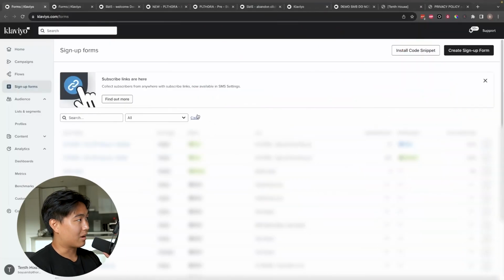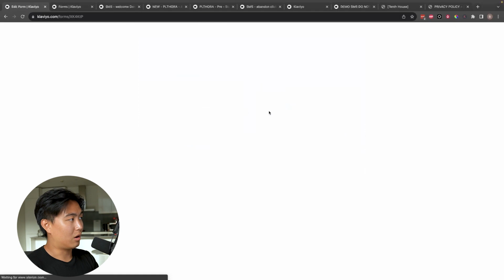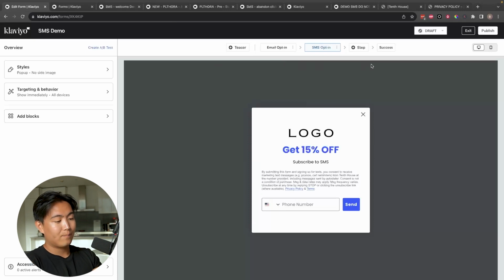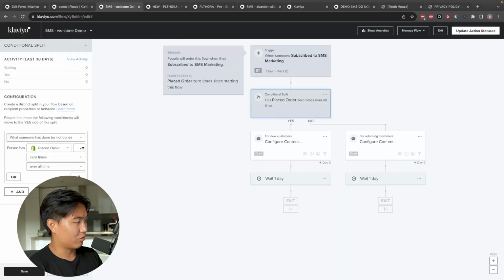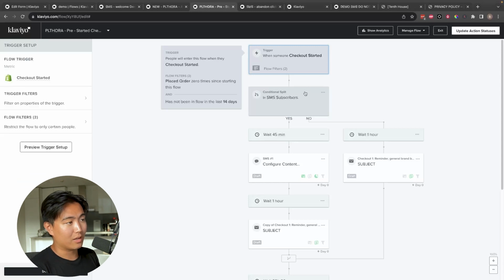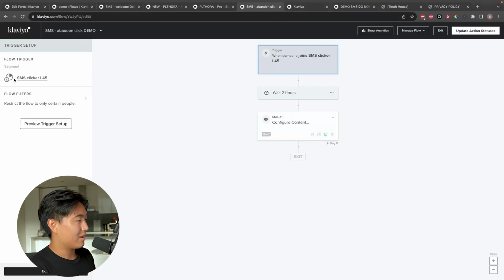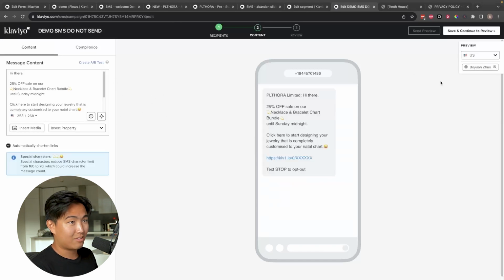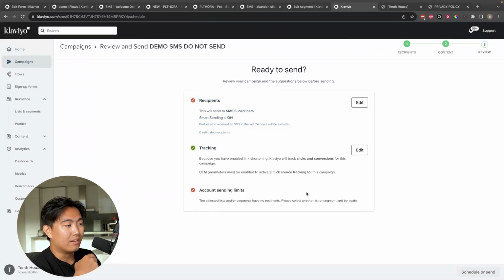COMPLETE Klaviyo SMS Marketing Step-by-Step Guide for Shopify